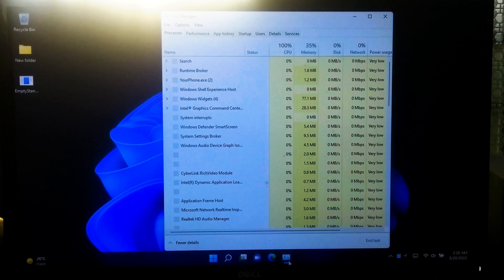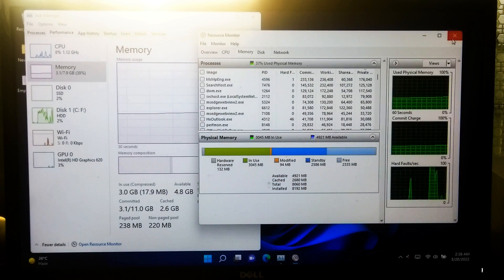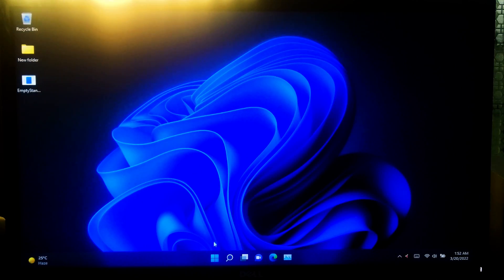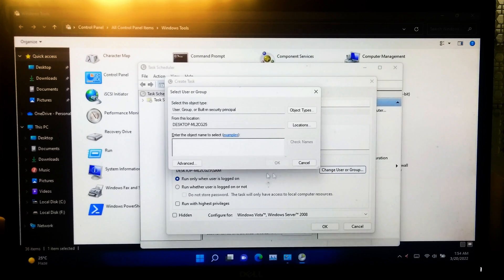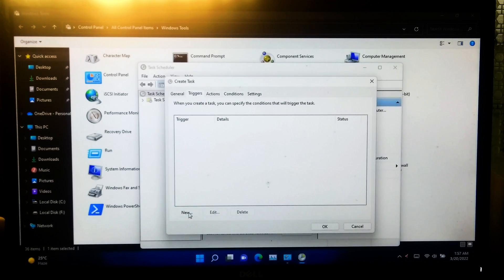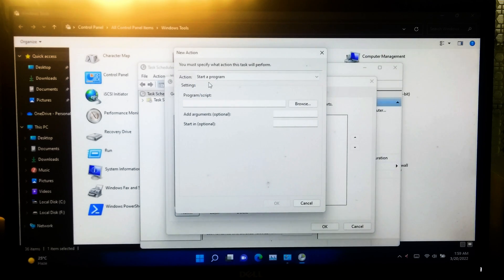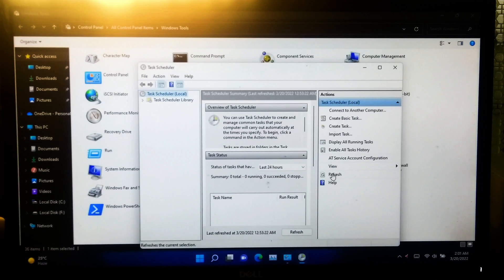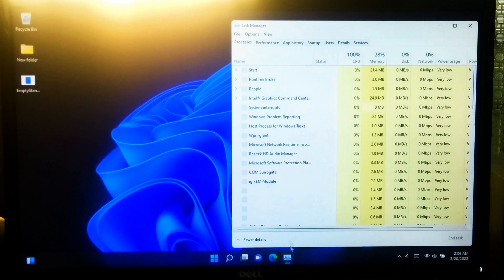How To Clear Ram Cache Windows 11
Hi there, here’s a tutorial on how to clear ram cache in windows 11
Actually, caching can help speed up a computer, but if the cache memory gets too high, then it can slowdown a computer.
However, to increases a computer's performance you can clear the temporary cached files that are not actively in use anymore.